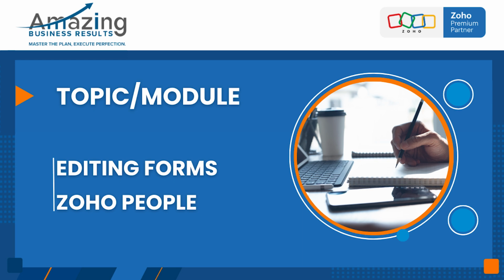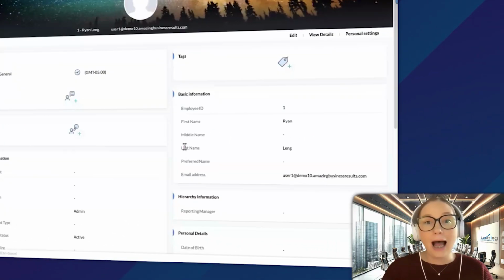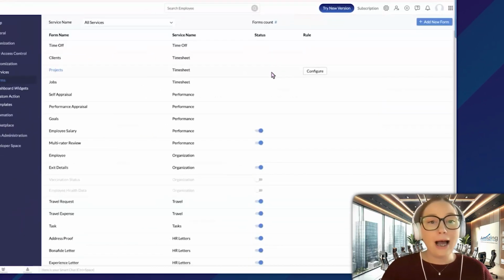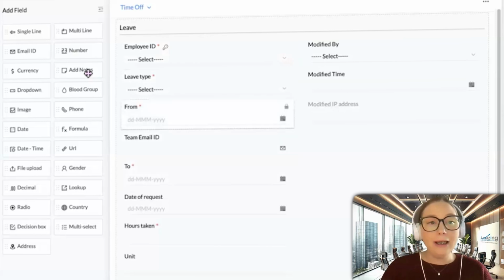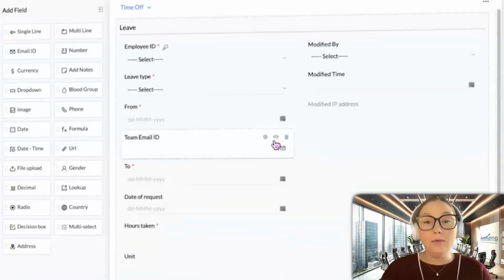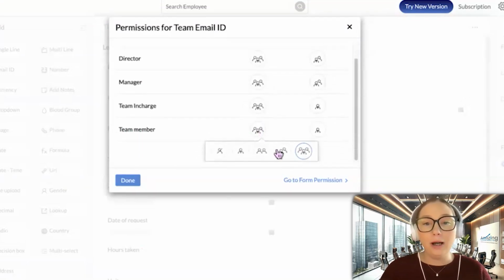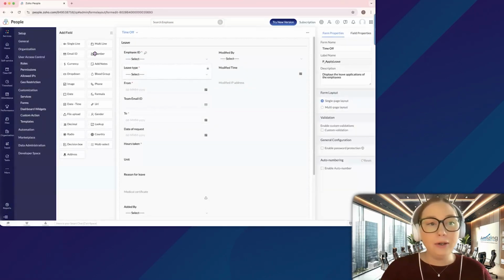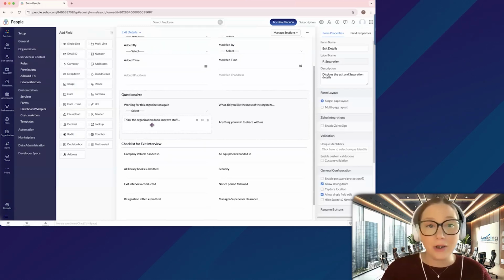Editing Forms in Zoho People: Customize Fields and Manage Permissions Easily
This video demonstrates how to edit forms in Zoho People, which function similarly to modules in Zoho CRM. Learn how to add, disable, and customize fields to collect essential employee data. Discover how to adjust permissions to control who can view or edit specific fields, ensuring team members see only relevant information. The tutorial covers practical examples, including customizing self-service forms and employee exit details to align with your organization’s needs.